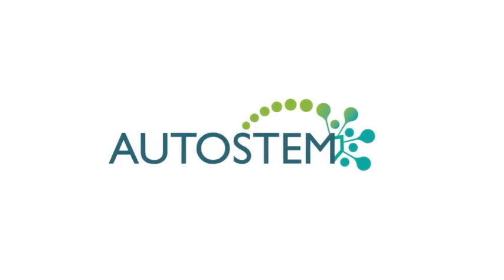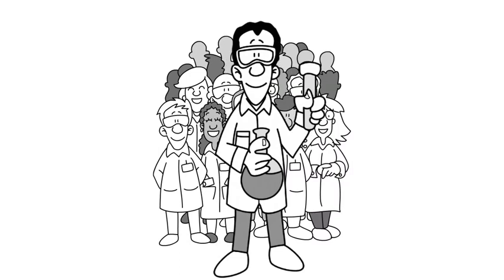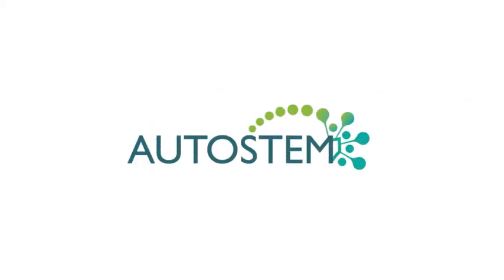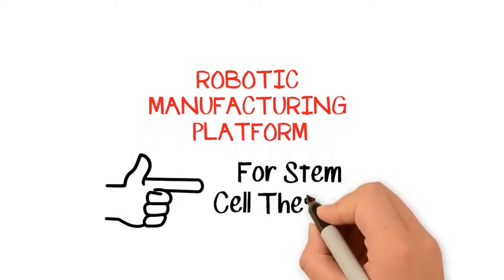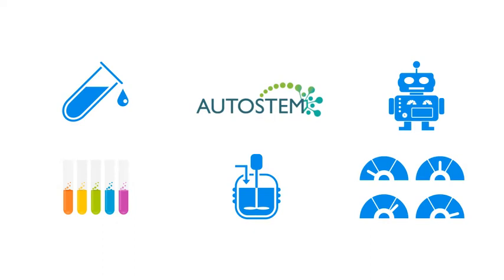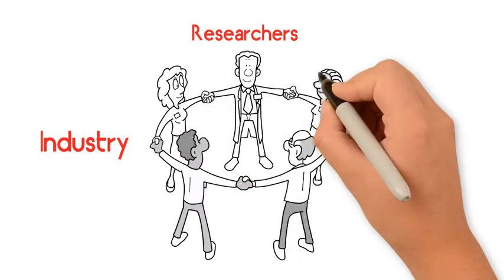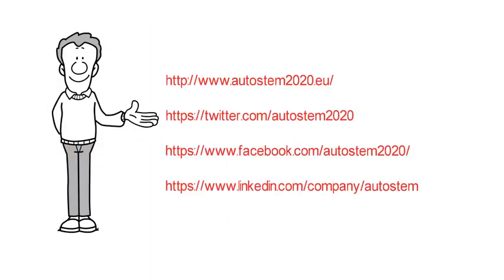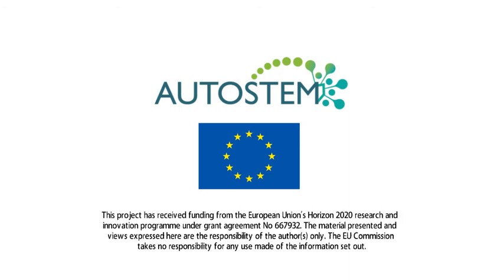Autostem 2020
AUTOSTEM is developing an automated production line for stem cells. It starts with a bone marrow donation, taken from the hip bone of a donor using a novel suction device being developed by the project. This is transferred in a sterile manner into a production line, where a robotic arm supports the isolation of stem cells from the bone marrow, the culturing of the stem cells in a bio-reactor, and the delivery (at the end of the production line), of very large numbers of these cells.